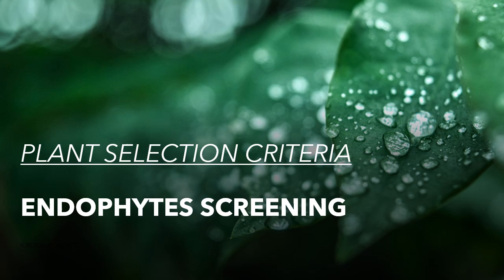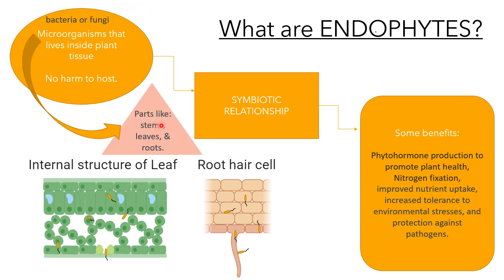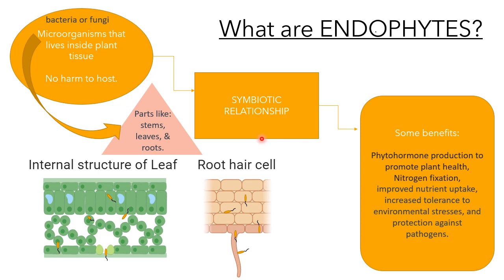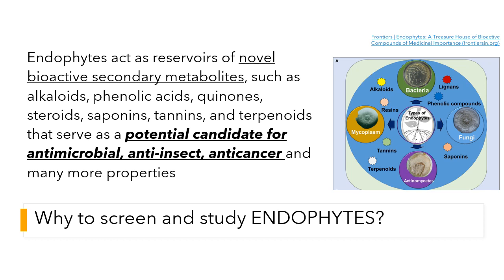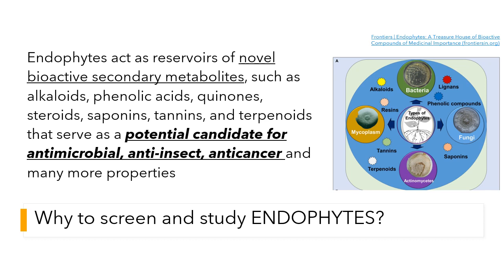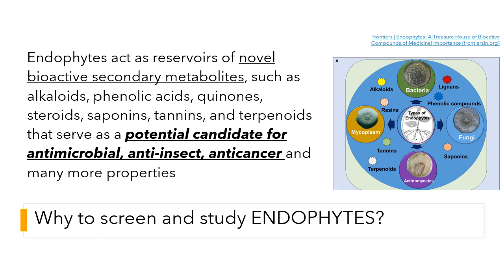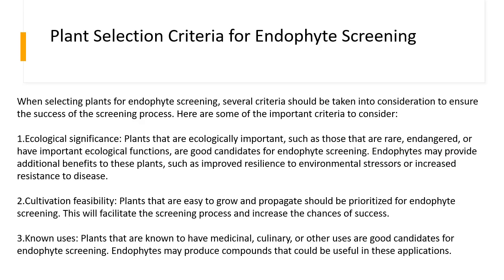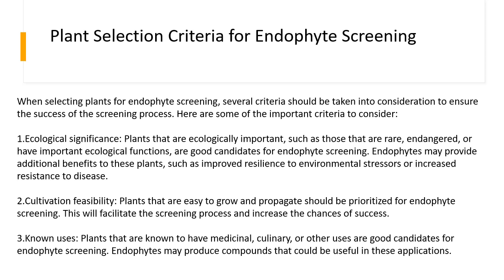Plant selection criteria for ENDOPHYTES | Msc Microbiology